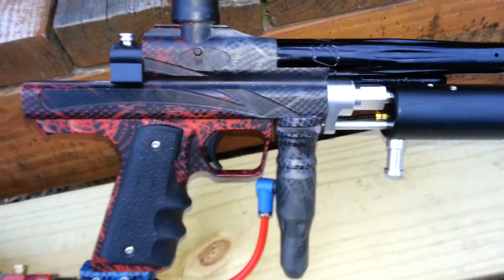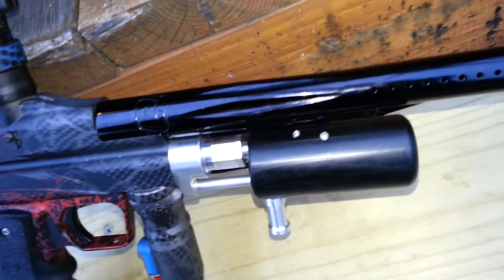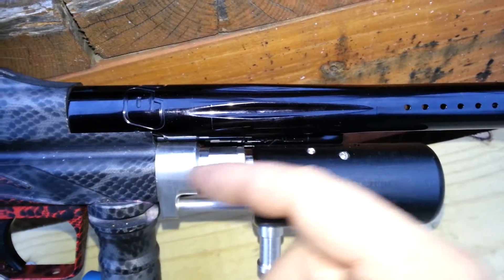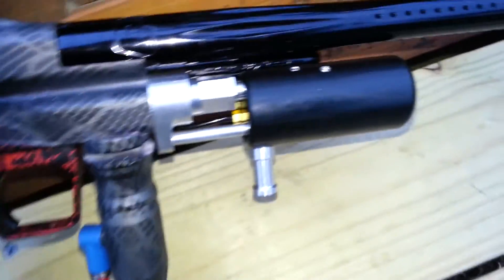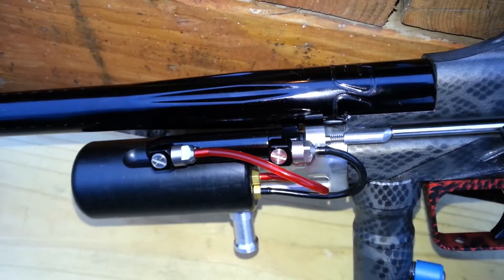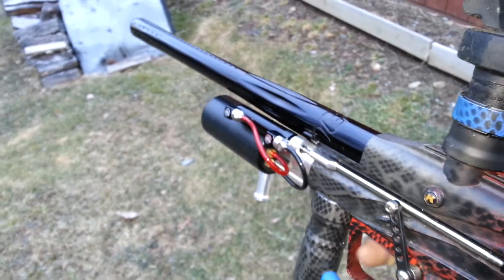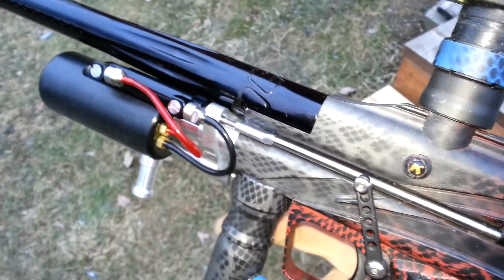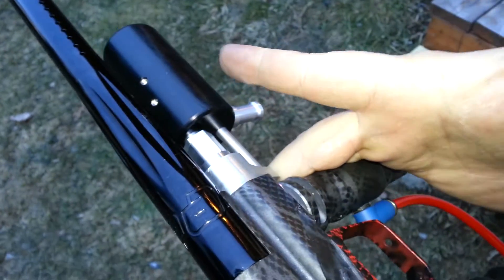Pneumatic assist pump kit v2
Just a quick overview of my latest prototype.